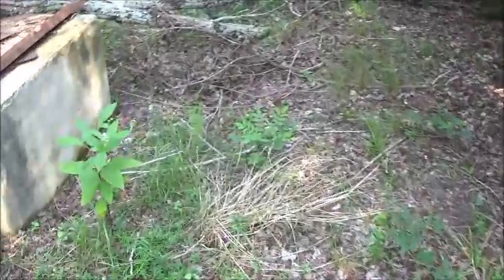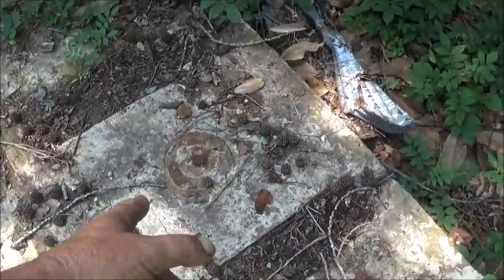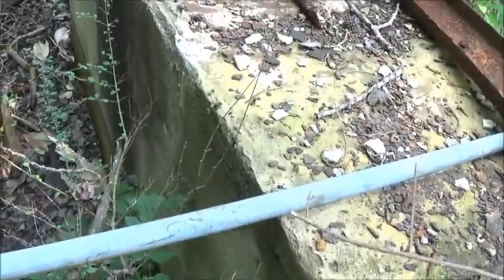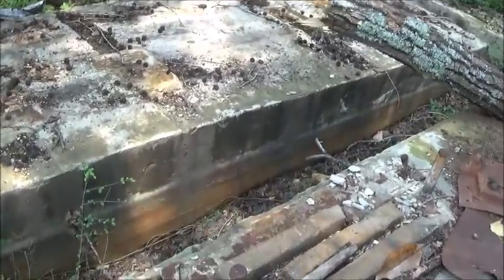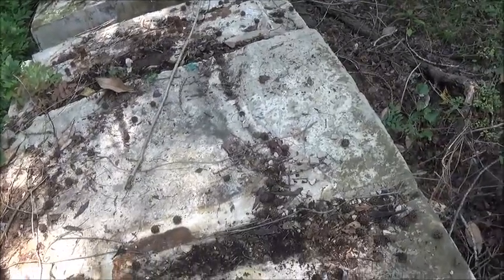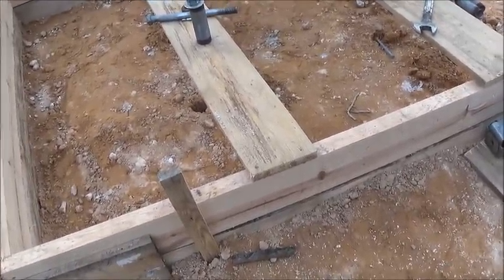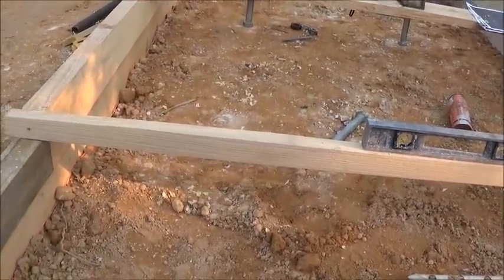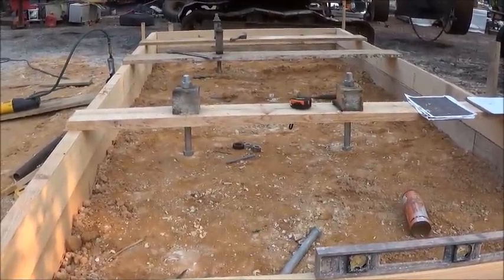MORE BATES STEAM ENGINE FOUDATION WORK